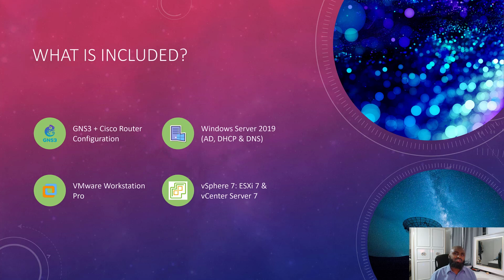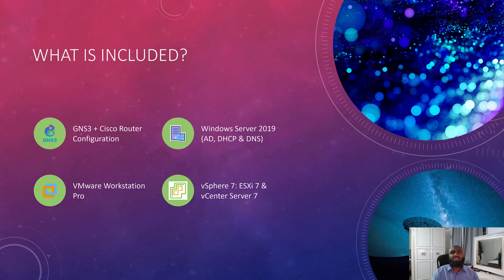Complete VMware vSphere 7 Course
VMware vSphere is the leading virtualisation platform.  Learn the key skills required to install, configure and maintain a vSphere infrastructure.